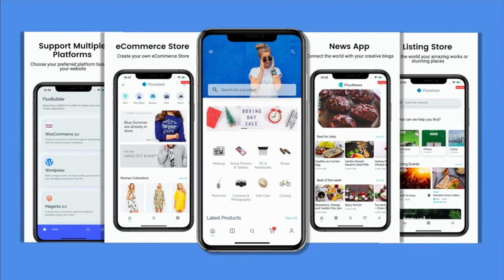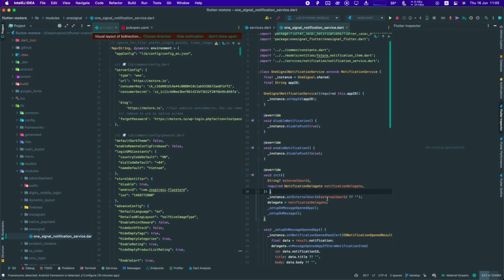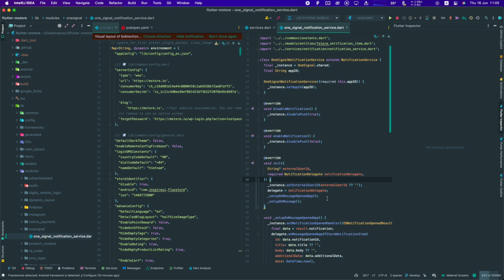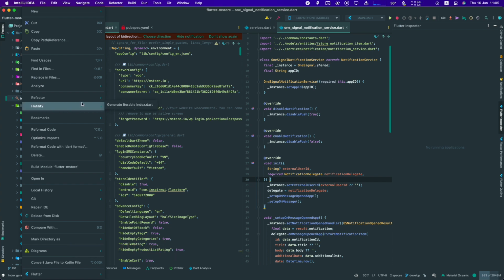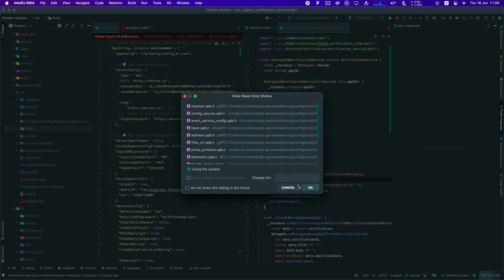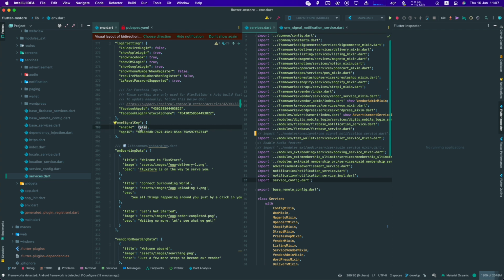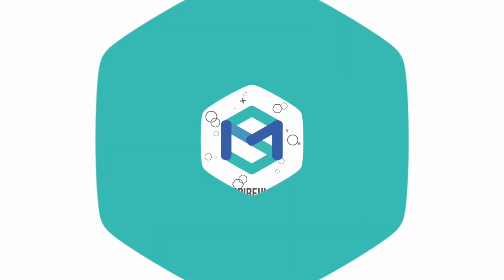Remove OneSignal in Flutter apps 2022 (Flutter E-Commerce App)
✨If Notifications do not work on iOS, because Firebase conflicts with the OneSignal library, just delete OneSignal Library.

✨On FluxStore or FluxNews app , you can Push Notification to your users via OneSignal or Firebase.

✨If you do not need the OneSignal, remove it. This is latest guide (select “Sign in with Envato instead”)

Thank you and good luck with your business by using InspireUI's products ❤️

Our Flutter e-commerce apps: an awesome solution to create app for your website. The difference of apps is
Recently some customers reported that they had unfortunately bought a fake application/link that also has the same name as FluxStore, the same icons, the same interface. So, to protect your benefits, save your time, please purchase from the links above to ensure receiving our support and upgrades. Because we are going to release more powerful features, useful tool, and more security.